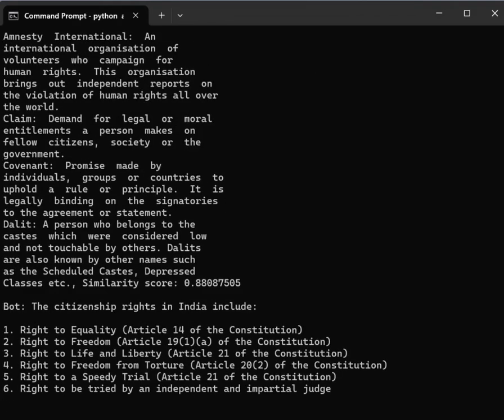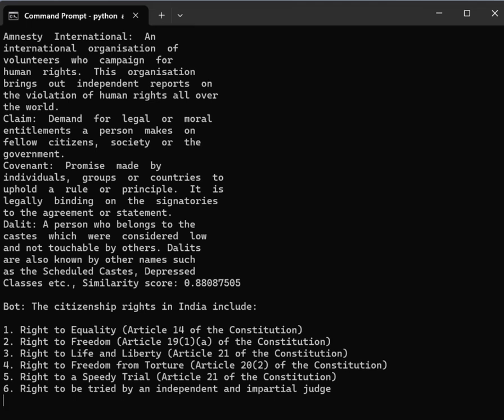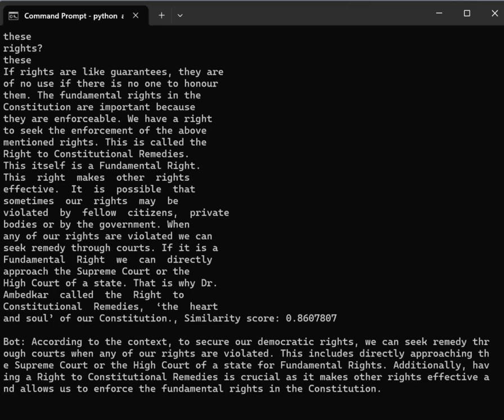Conversation with Audio Bot made with love using on LLM, Llama, and RAG